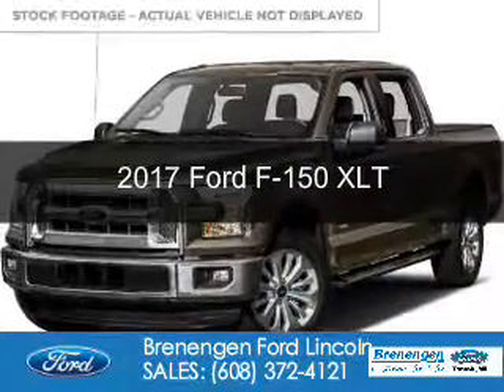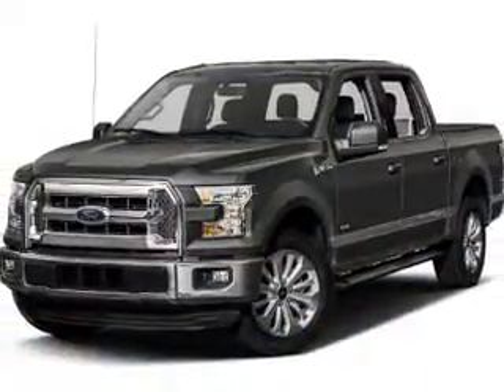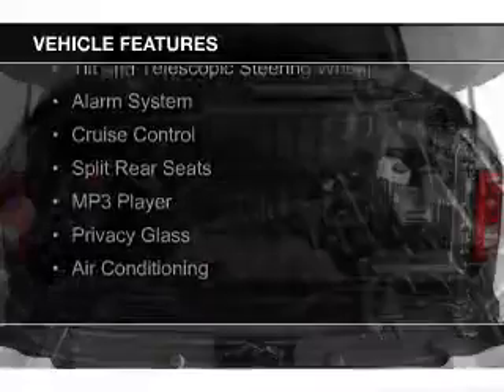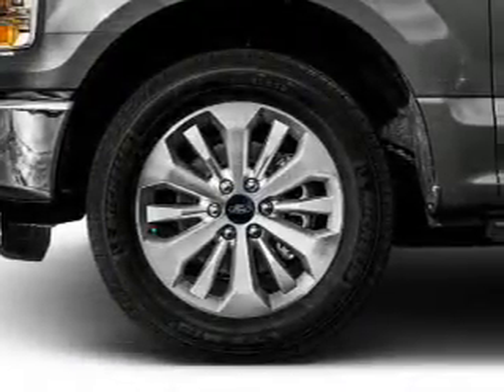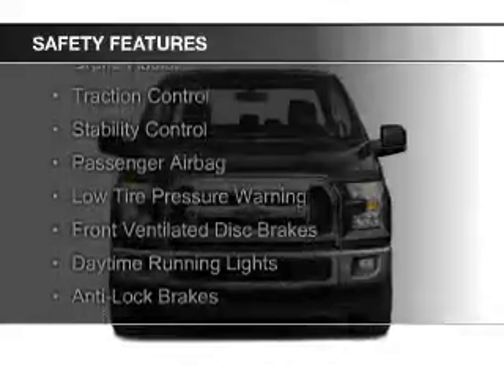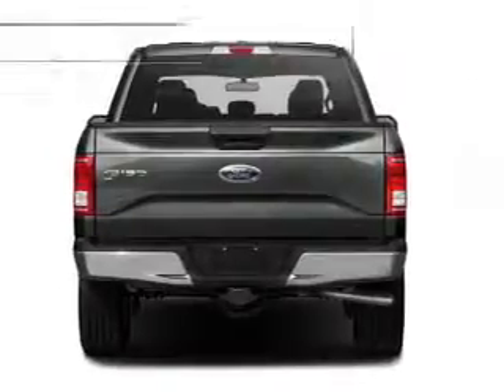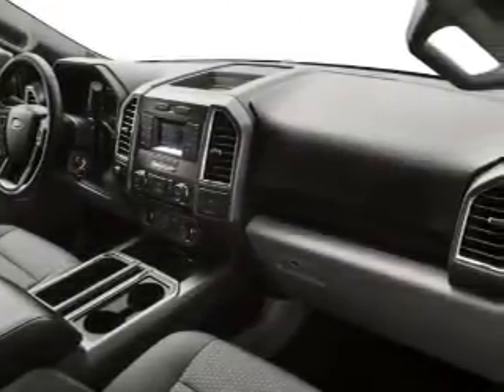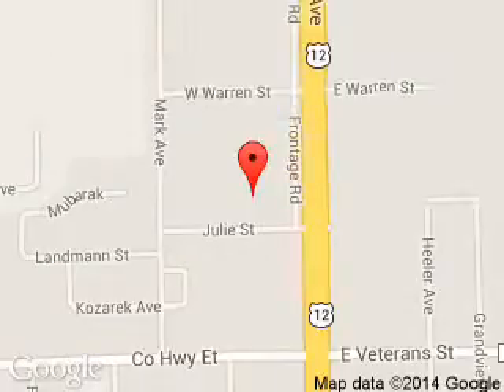2017 Ford F-150 - Tomah WI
Phone:
Year: 2017
Make: Ford
Model: F-150
Trim: XLT
Engine: 3.5 liter 6 cylinder 24 valve
Transmission: 10-Speed Automatic
Color: Caribou Metallic
Mileage: 3
Address:
1200 North Superior Avenue